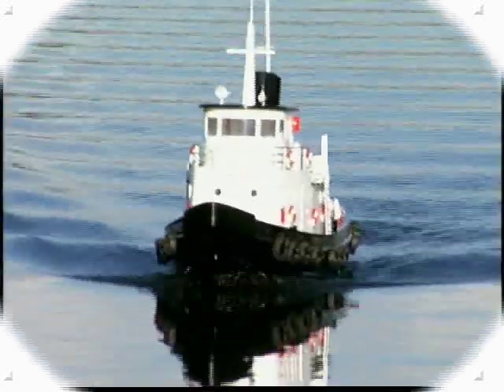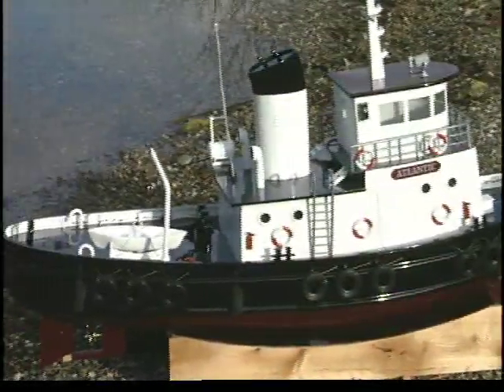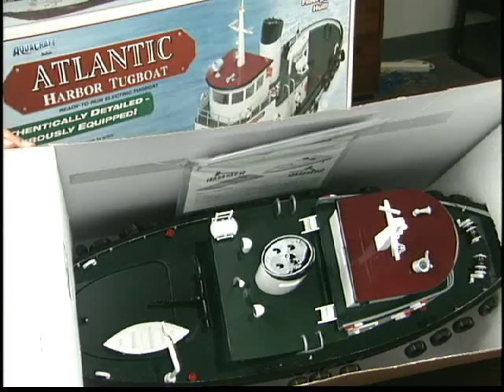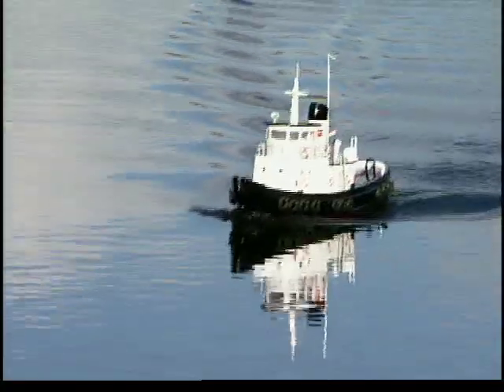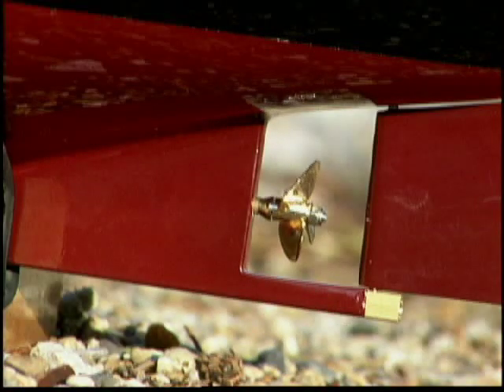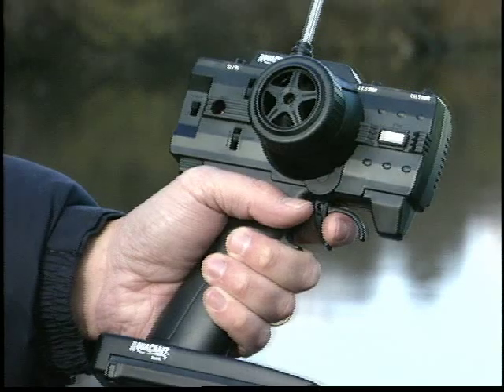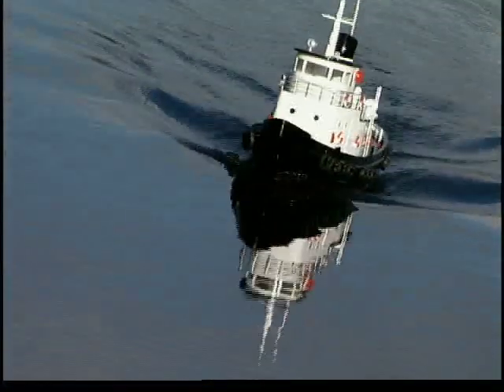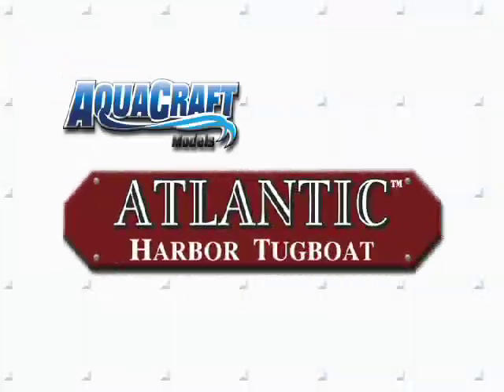Spotlight: AquaCraft Atlantic Harbor Tugboat EP RTR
The Atlantic features detailing usually found only on painstakingly crafted kits — but this tug is completely factory-assembled! The painted fiberglass hull holds a direct-drive 550-size motor for realistic scale speeds. The 2-channel AquaCraft radio is made by Futaba®. An electronic speed control allows the Atlantic to move smoothly in forward and reverse. Installed and operational, the lights are controlled by their own on/off switch. Other scale details include rubber bumper tires, ladders, tie stanchions, life preservers, fire extinguishers and a lifeboat with working davit — all of which make the Atlantic perfect for display on the included stand when not on the water.